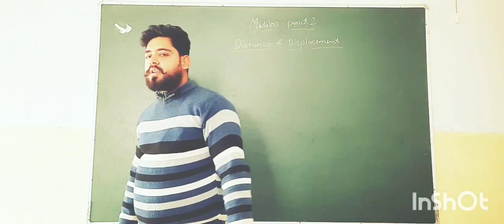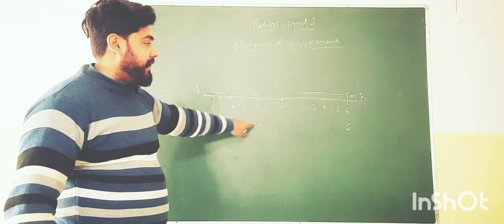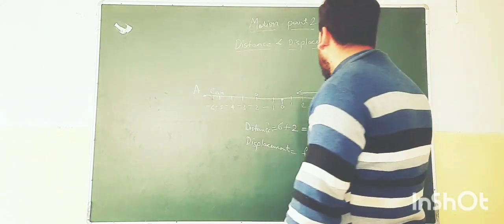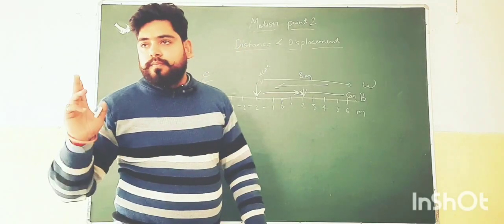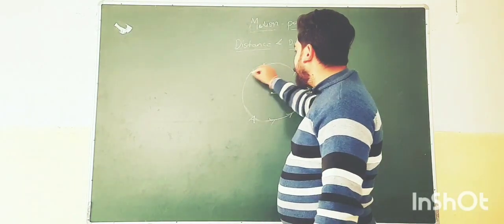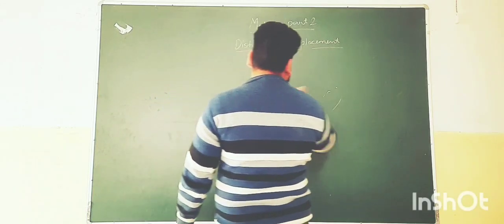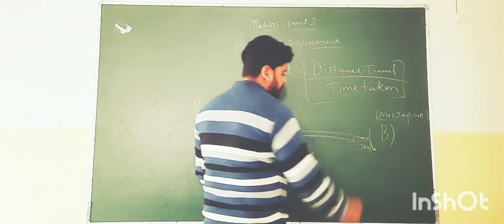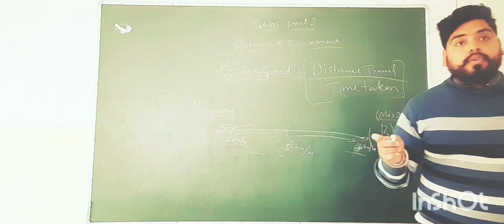Motion part-(2) Distance and displacement,uniform and non uniform motion.